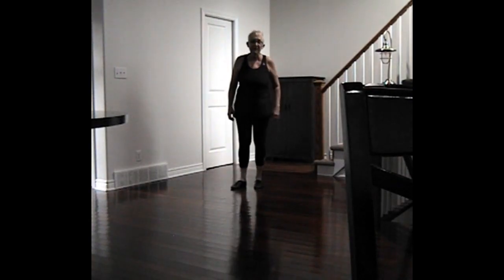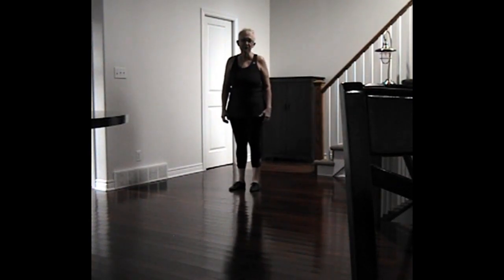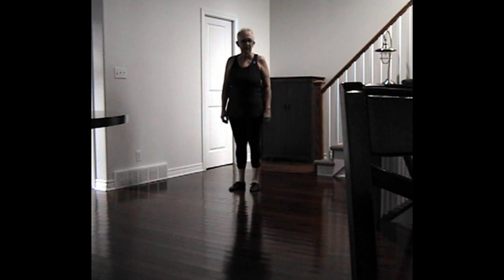Mi Amante (My Lover)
32 Count Beginner Linedance, Tutorial